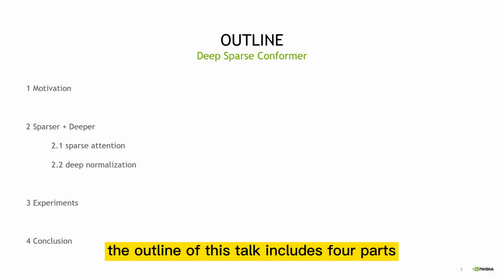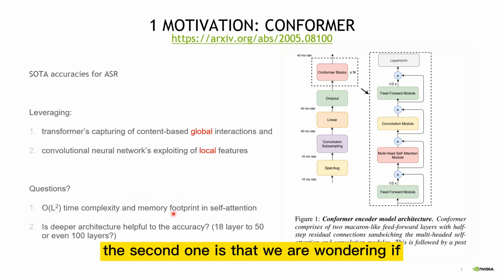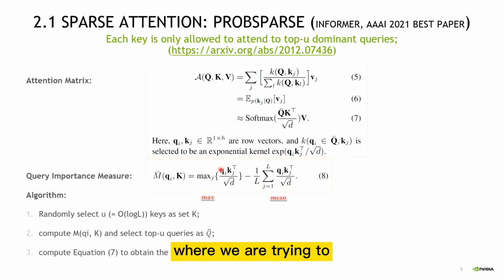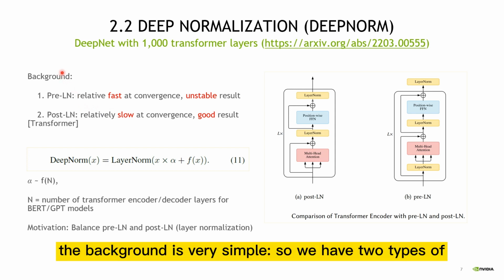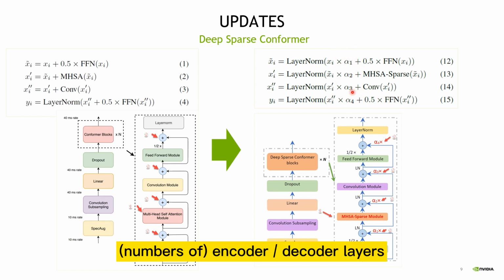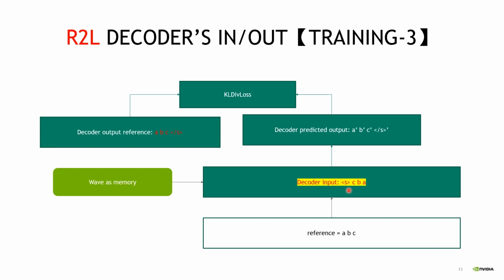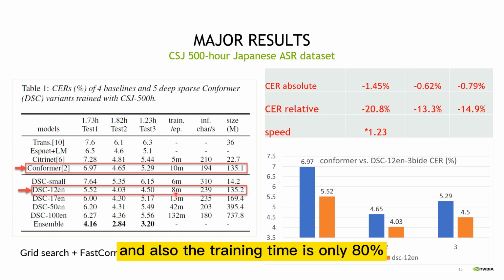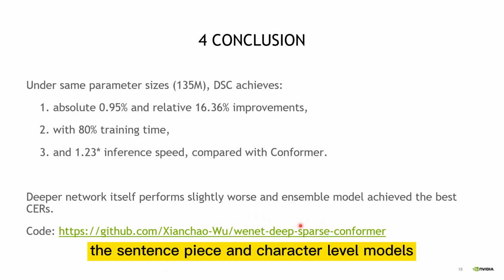Deep Sparse Conformer for Speech Recognition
Xianchao Wu.

In Interspeech 2022. Tue-P-VR-4-4 Tuesday, September 20, 13:30-15:30(KST), Virtual Poster: Neural Transducers, Streaming ASR and Novel ASR Models